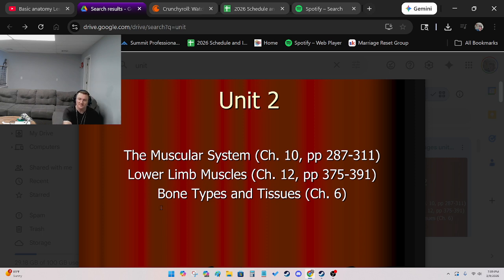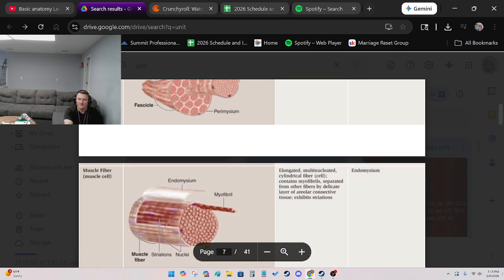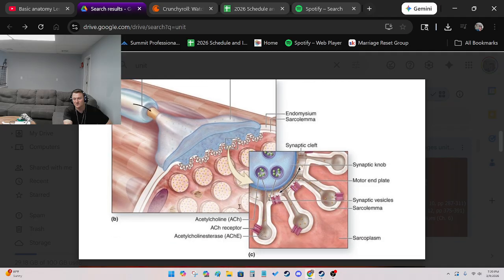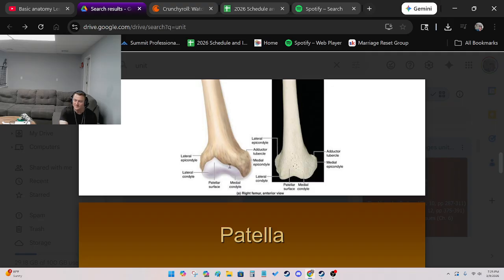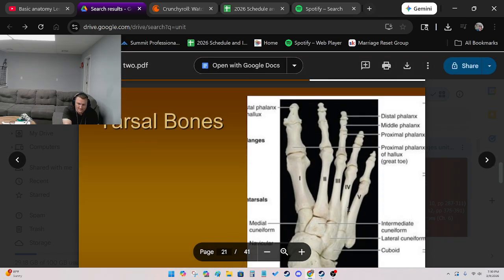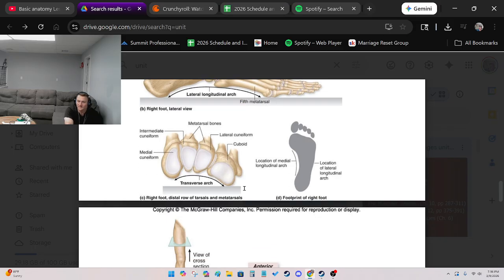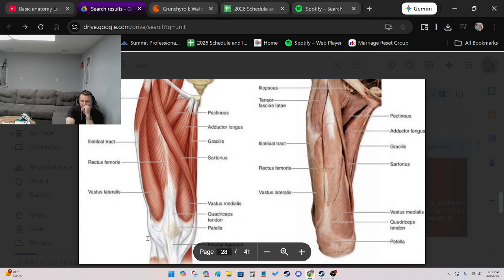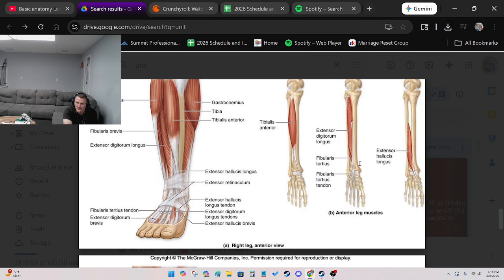Basic anatomy lesson 5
Starting on some cool muscles of the thigh.